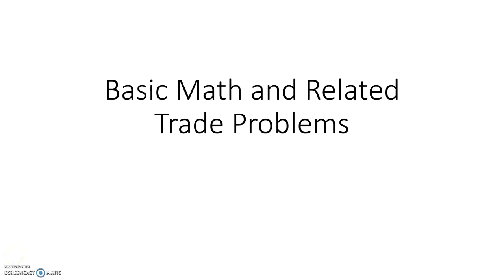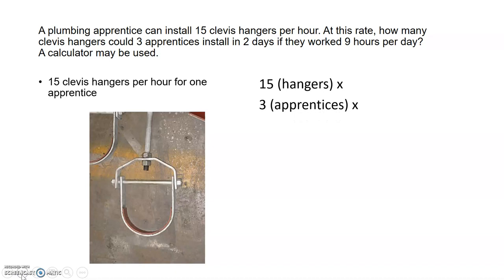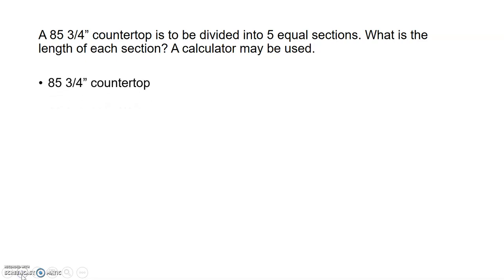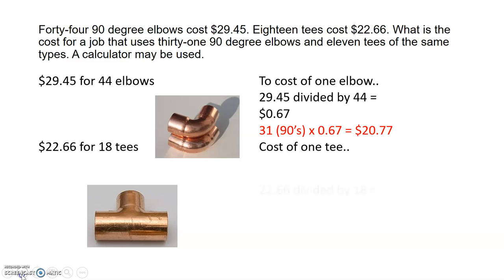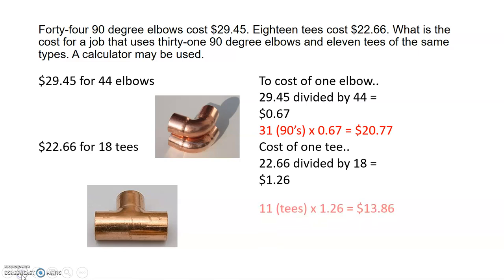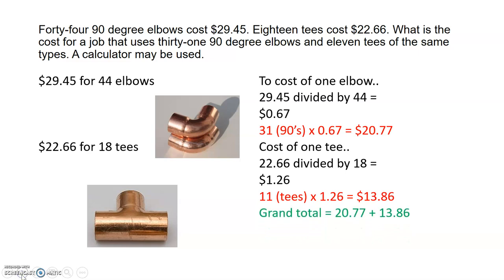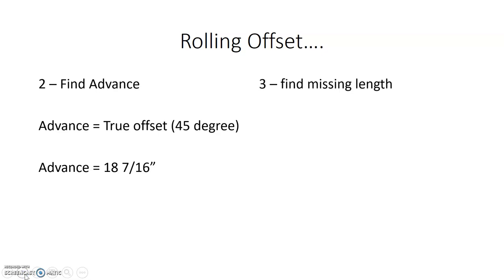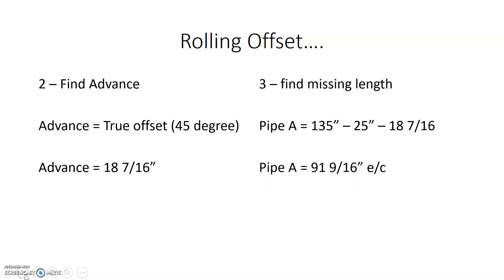Trade Related Problems part 1